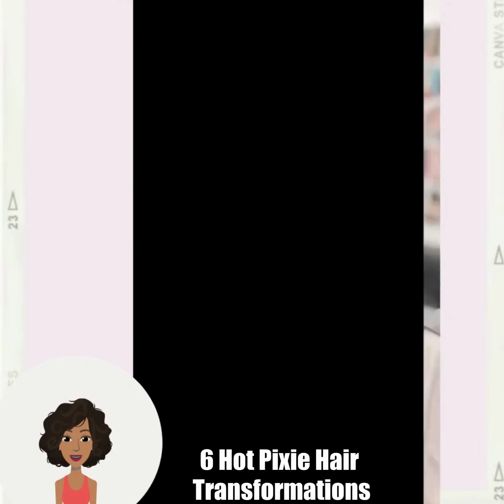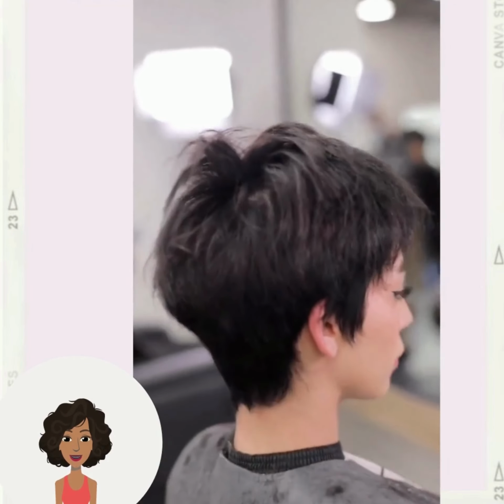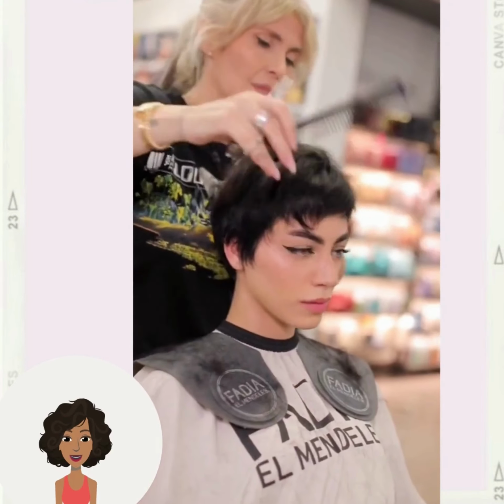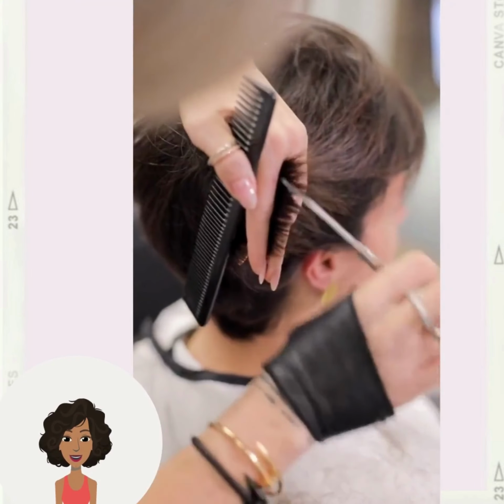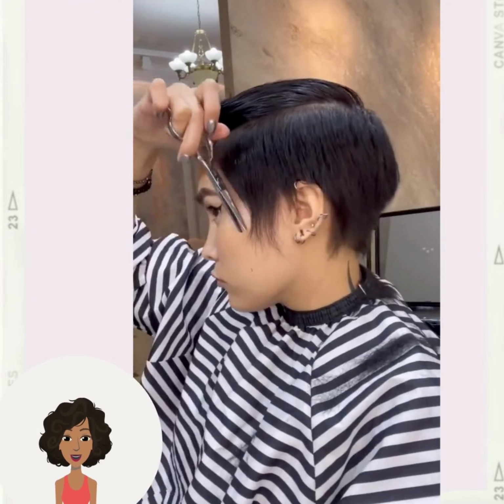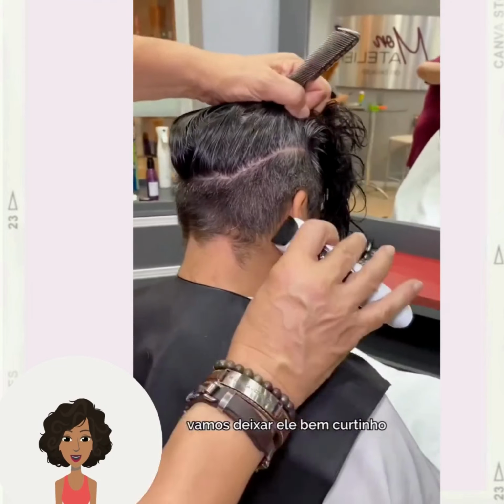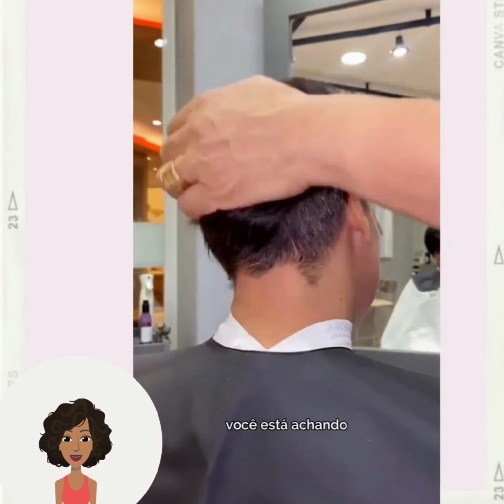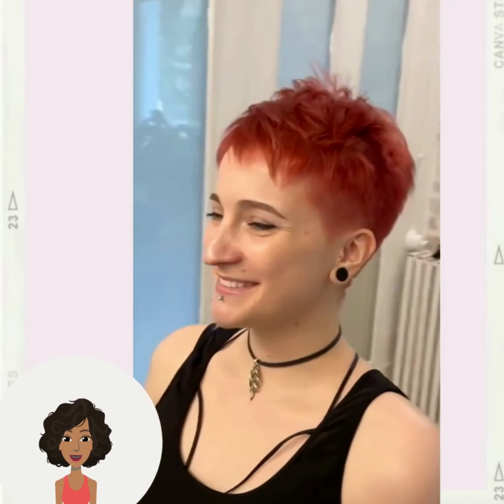6 Hot Pixie Hair Transformations 🔥🔥🔥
6 Hot Pixie Hair Transformations

video topic:
- pixie haircuts
- hair transformations
- 2022 fashion trends